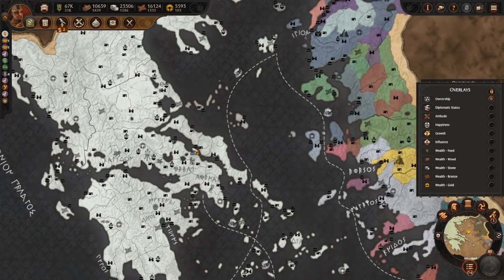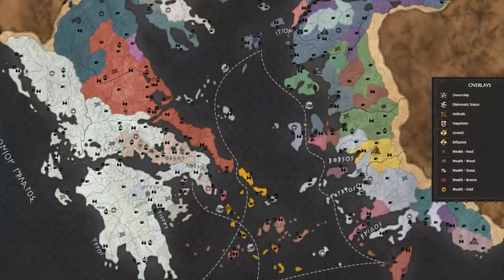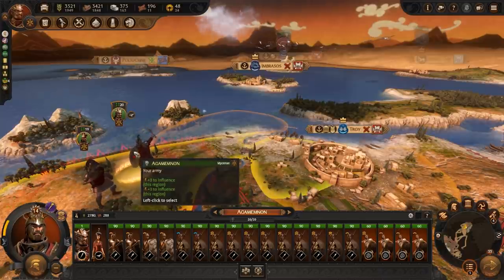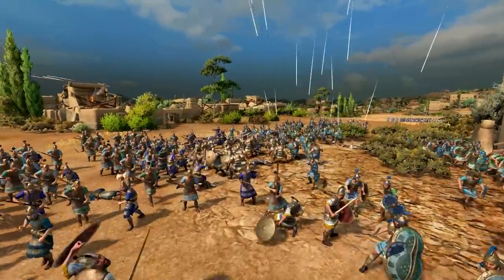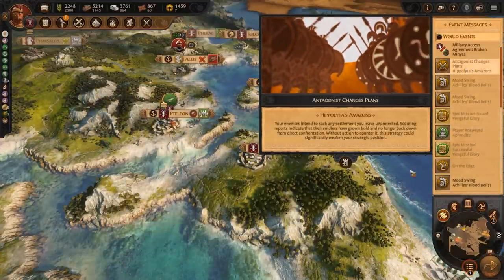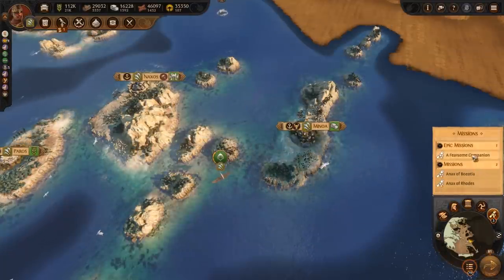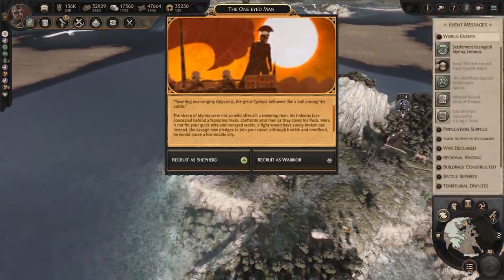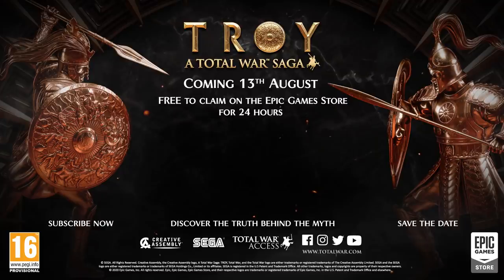Troy, Antagonists & Epic Missions / Total War: TROY / A Total War Saga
00:00 Intro
00:41 The City of Troy
01:56 Antagonist System
02:22 Epic Missions
03:07 New Game